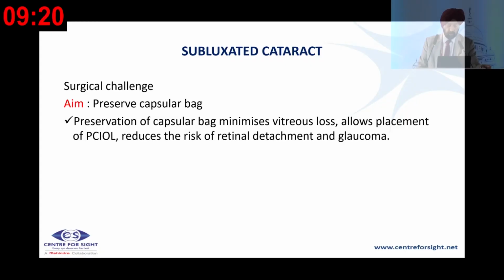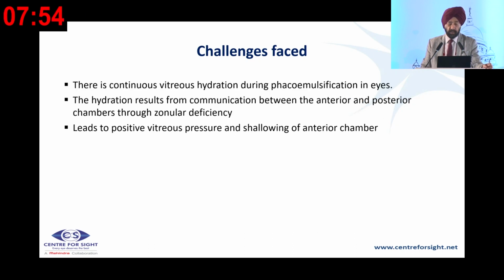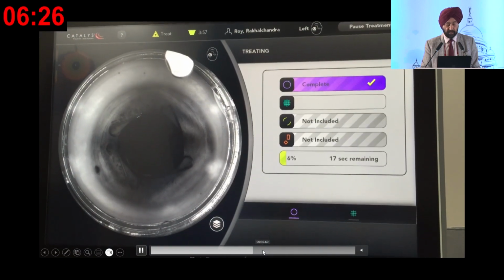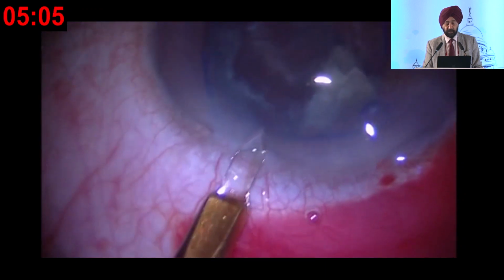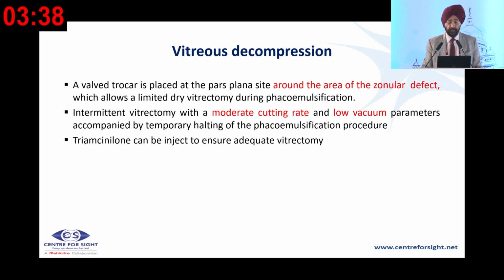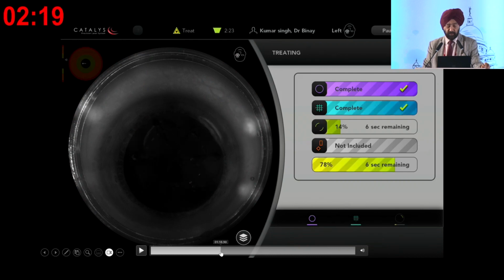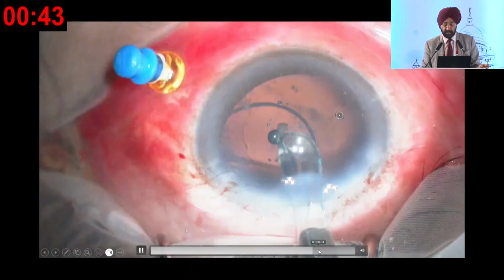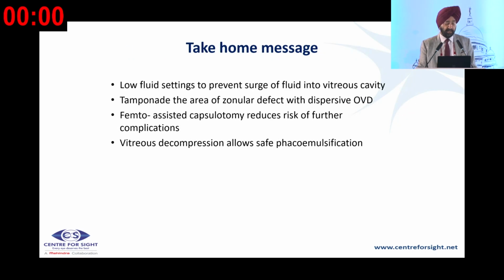AIOC2024 IC1 Topic Prof Dr Mahipal S Sachdev Managing a Subluxated Lens with a Femto